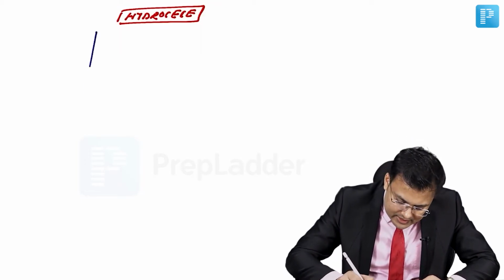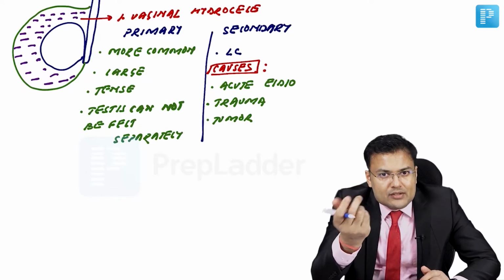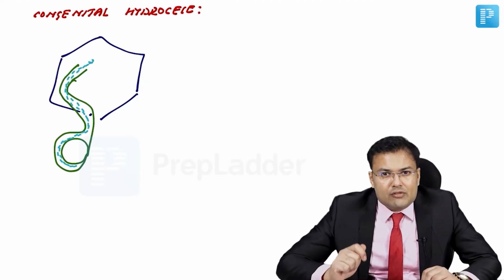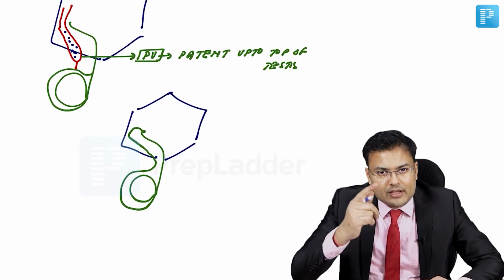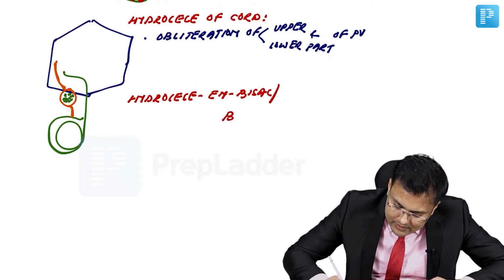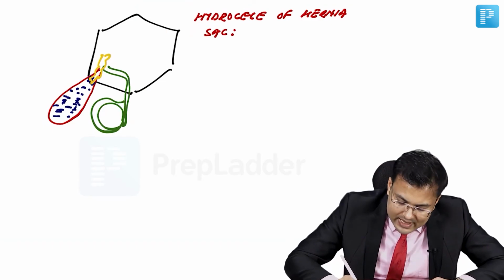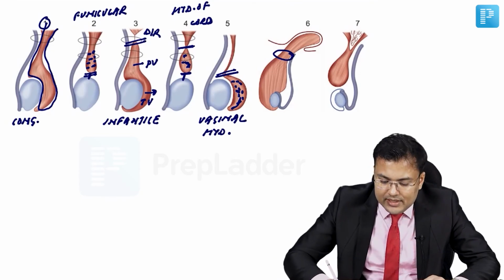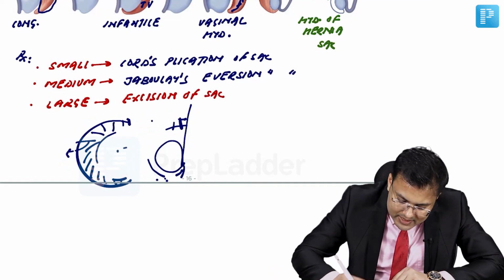Topic | HYDROCELE I Dr. Pritesh SIngh | Surgery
If you have a query or need more information about Dr. Pritesh Singh